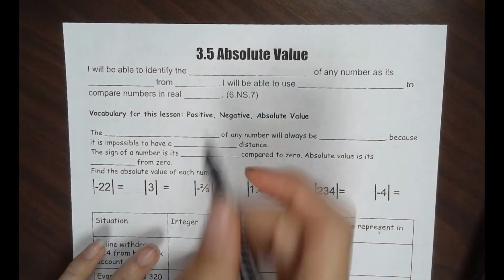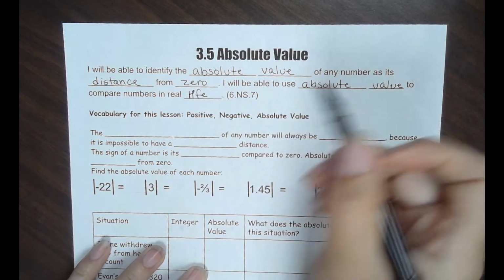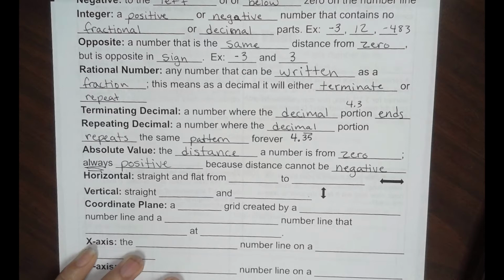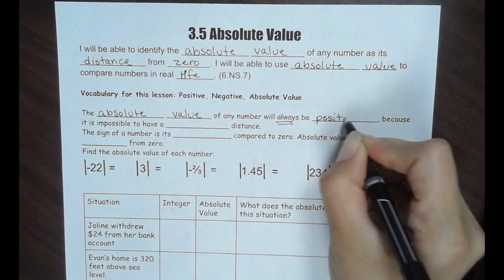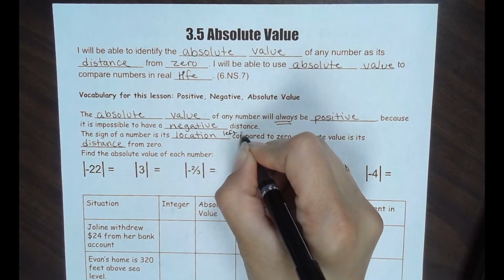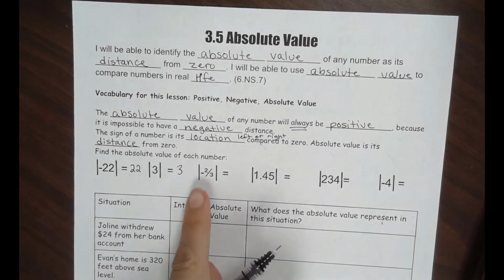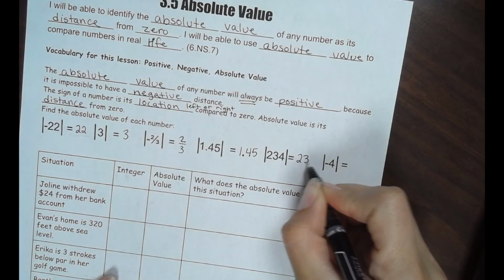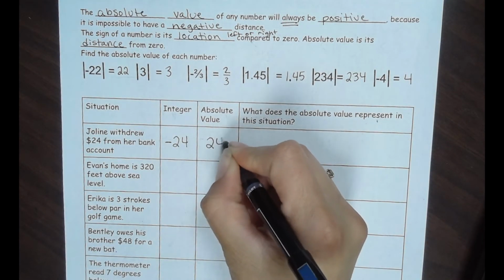3.5 Journal Absolute Value